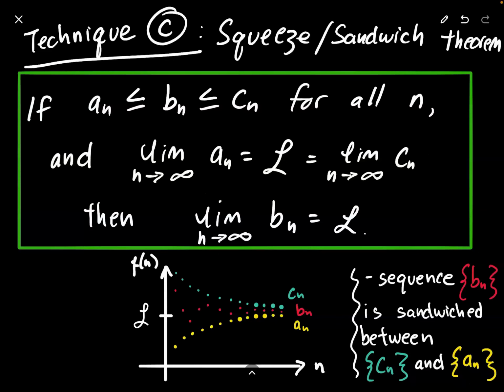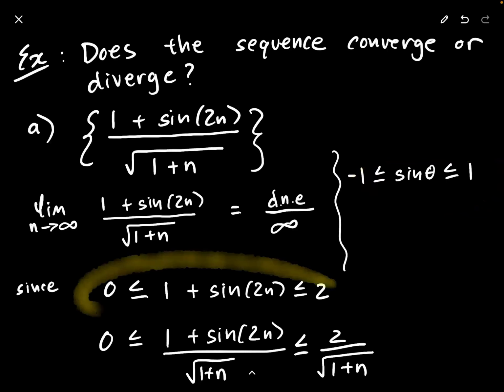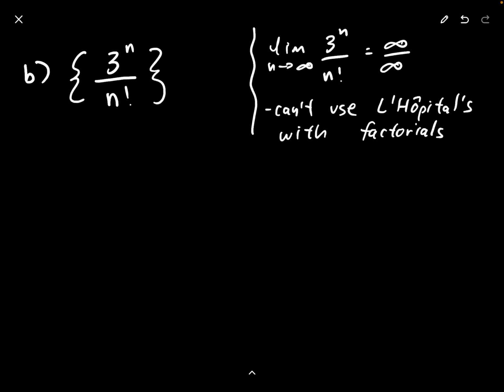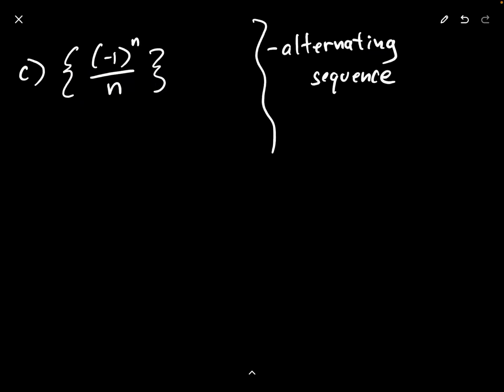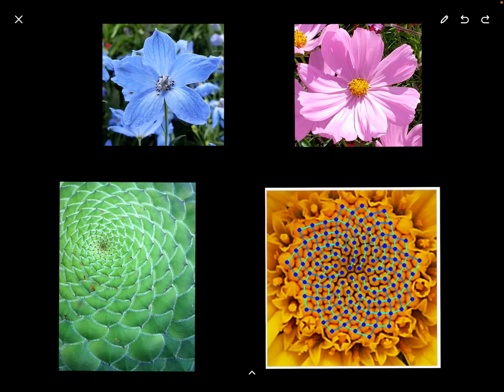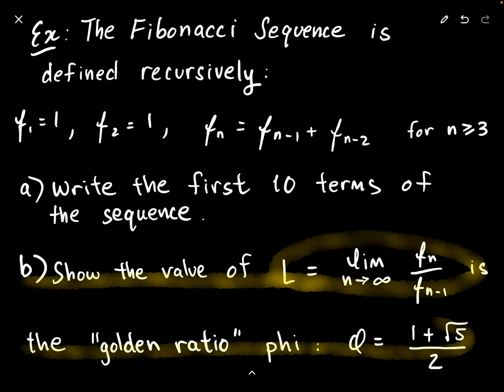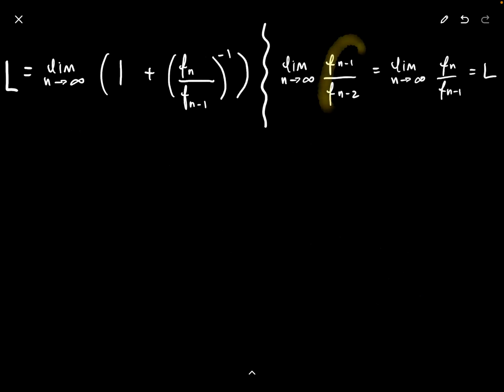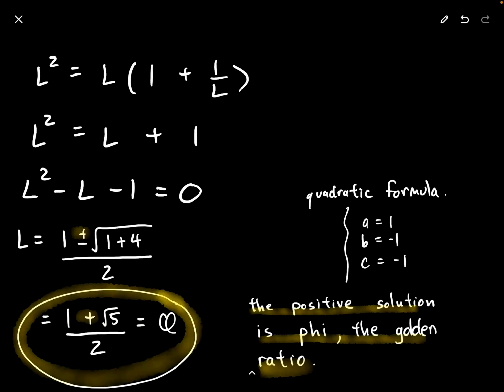Infinite Sequences 2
Infinite Sequences problems Part 2